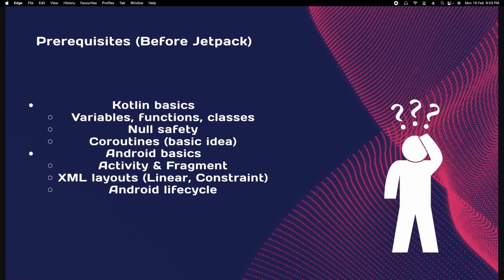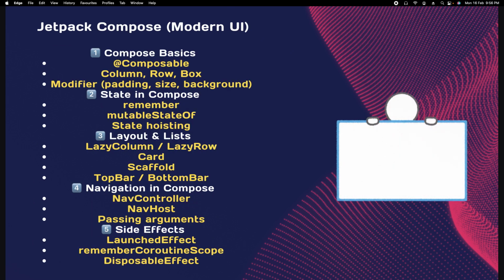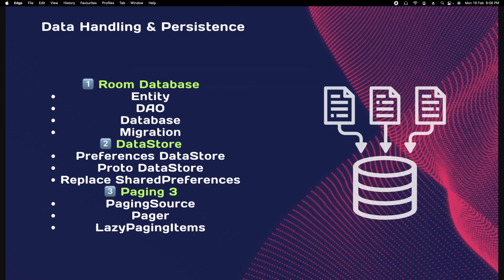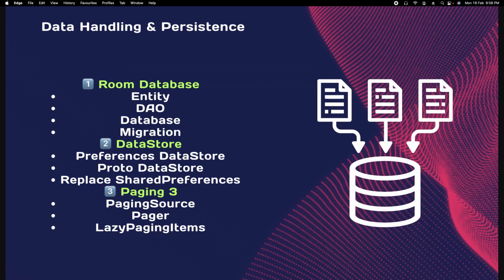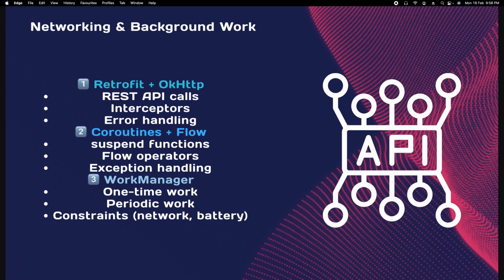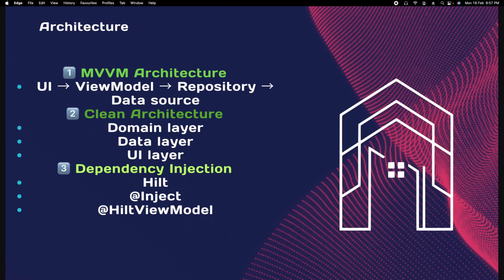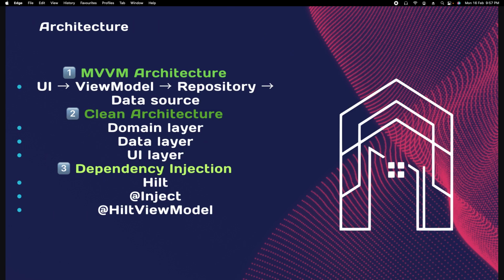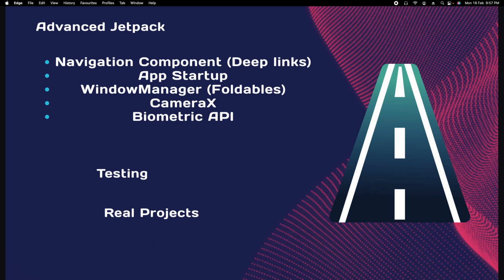JETPACK ROADMAP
This is the video to describe  about roadmap of jetpack , that need to start and complete for that will create sessions one by one